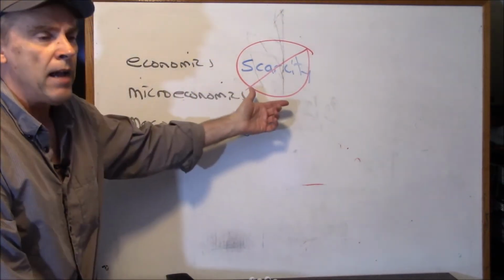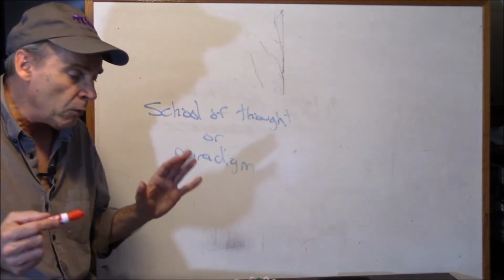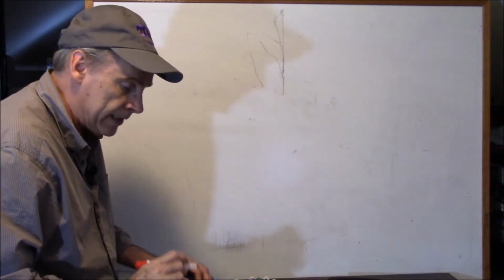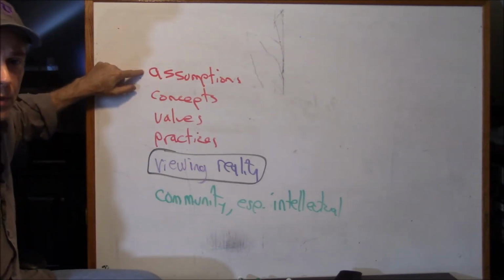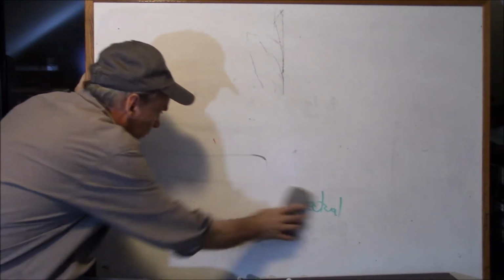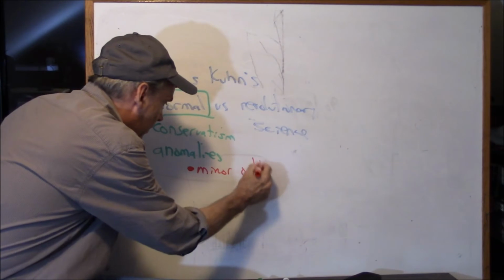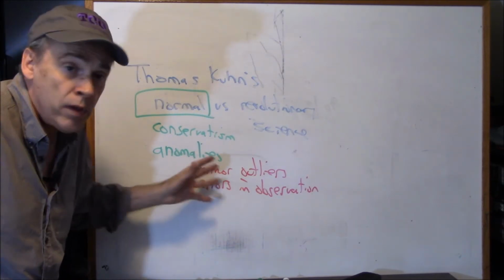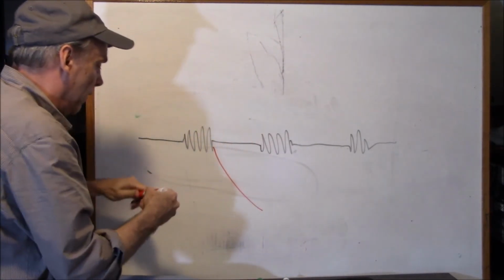1 02 Intro and Econ Science